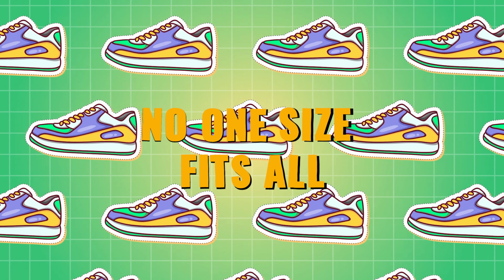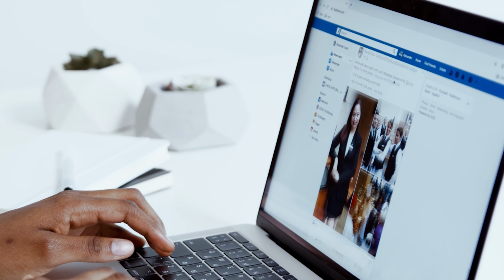The 7 Best Creatives to Test on ANY Facebook Ads Account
Want to discover the 7 BEST creatives that can supercharge any account? Whether you're a seasoned marketer or just starting out, these tested and proven creative strategies are the secret sauce to capturing attention, boosting engagement, and driving results.

Get the weekly dose of strategy and tips from the Hirsh Marketing team!

🎧 Listen to my podcast where every Tuesday and Thursday
I post business focused podcast episodes where I give you a behind the scenes look into the “secret sauce” behind the consistently AMAZING results for our clients at Team Hirsh and ways that you can apply them to your business.

💹 Apply to work with my agency:

If you’re looking to up-level your business with custom, cutting-edge strategy and continual support from a digital powerhouse, Hirsh Marketing has you covered. We have launched hundreds of NEW offers and funnels and have scaled million-dollar campaigns. Whether you’re new to Facebook and Instagram marketing, or are looking to upscale your current marketing efforts, Hirsh Marketing is here to help YOU!